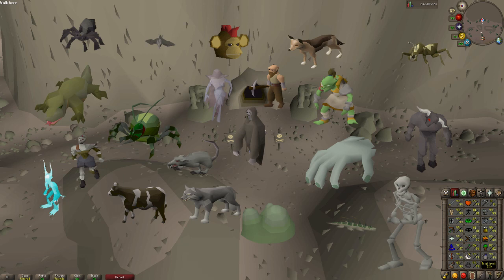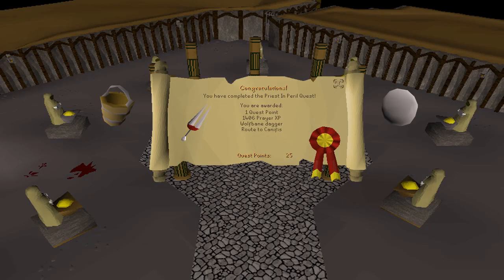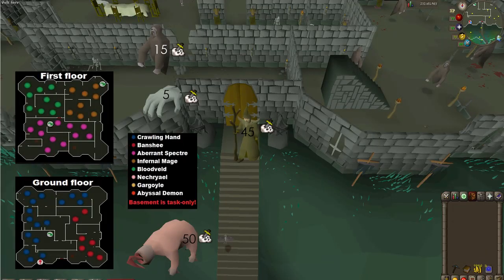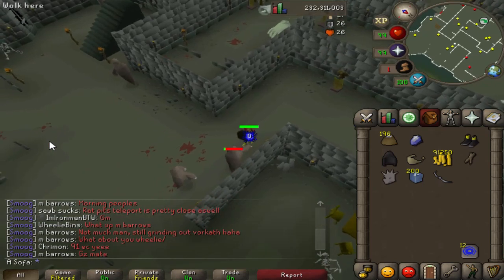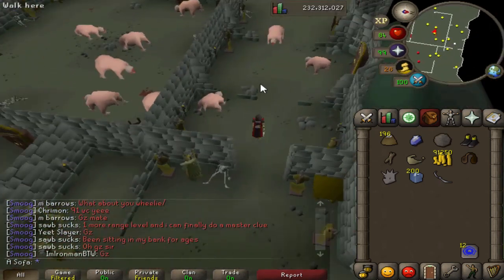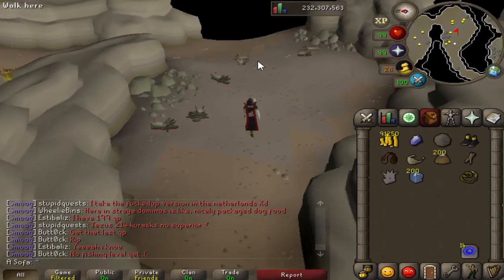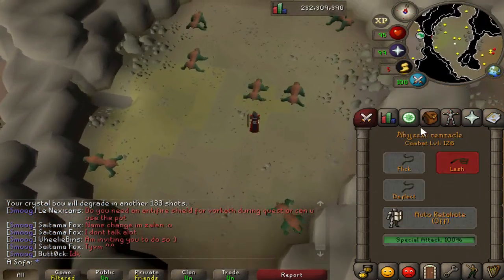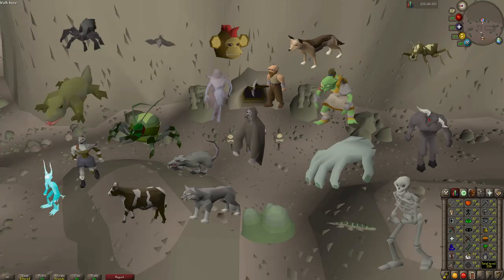Low Level Slayer guide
This guide is aimed at player who are BELOW 50 slayer. In this video I focus on two main areas. Slayer tower in Canfis and Slayer Caves in Rellekla. Hopefully this guide will help you tackle those annoying lower levels. This guide IS NOT a complete 1-50 slayer guide. It is just mean to help those who may be struggling.